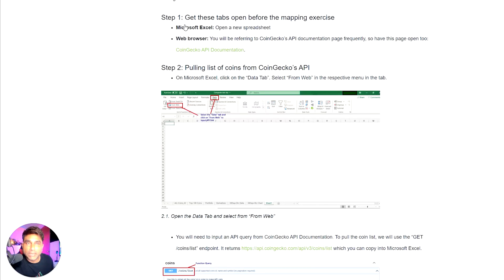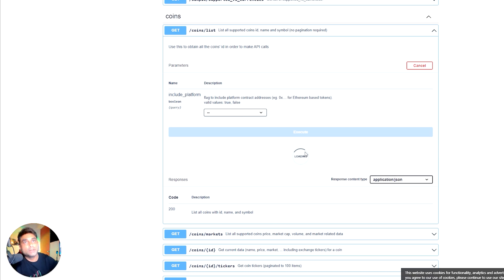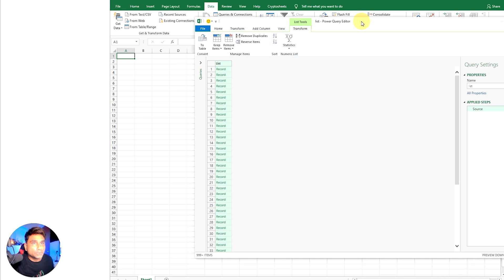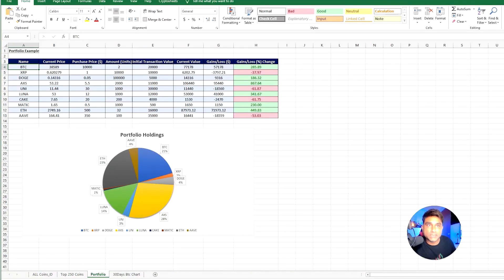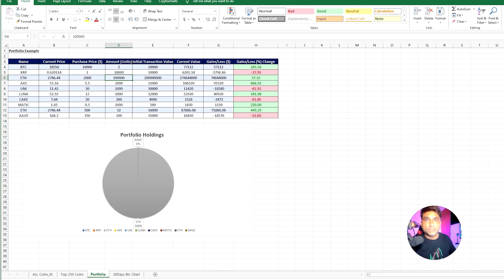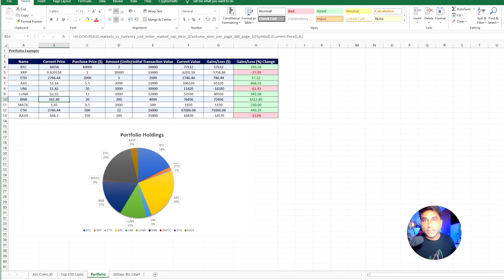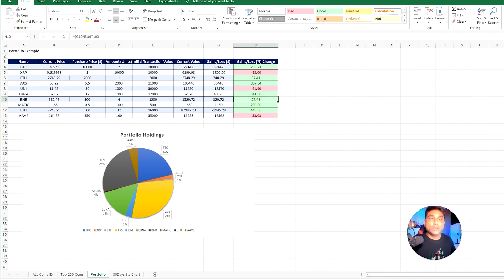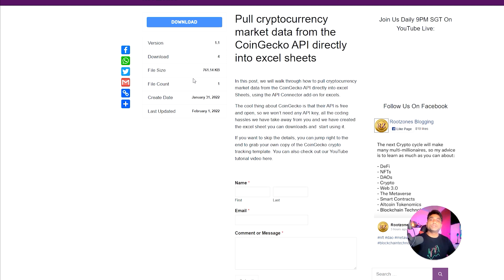Pull cryptocurrency market data from the CoinGecko API directly into excel sheets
In this video, we will walk through how to pull cryptocurrency market data from the CoinGecko API directly into excel Sheets, using the API Connector add-on for excels.

The cool thing about CoinGecko is that their API is free and open, so we won’t need any API key, all the coding hassles we have take away from you and we have created the excel sheet you can downloads and  start using it.

If you want to skip the details, you can jump right to the end to grab your own copy of the CoinGecko crypto tracking template.

$BTC $ETH

00:00 Top Picks of the Ultra-Rich
Crypto Fear and Greed Index
Technical Charts
Final thoughts of the Day

Join us Live Daily on Youtube & Facebook:
@9AM Standard Eastern Time
@9PM Singapore Time

Travel

Full Disclaimer: This video and its contents are for informational purposes only and do not constitute an offer to sell or trade, a solicitation to buy, or recommendation for any security, Cryptocurrency, or related product, nor does it constitute an offer to provide investment advice or other related services by RootZones. RootZones may have a financial investment with the cryptocurrencies discussed in this video. In preparing this video, no individual financial or investment needs of the viewer have been taken into account nor is any financial or investment advice being offered. Any views expressed in this video were prepared based upon the information available at the time such views were written. Changed or additional information could cause such views to change.